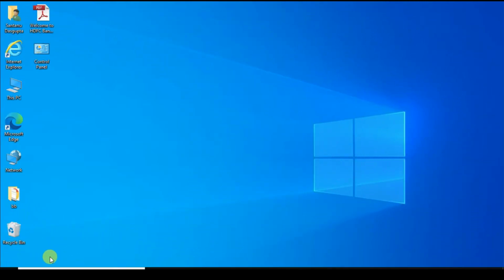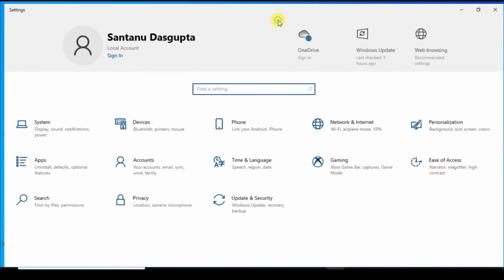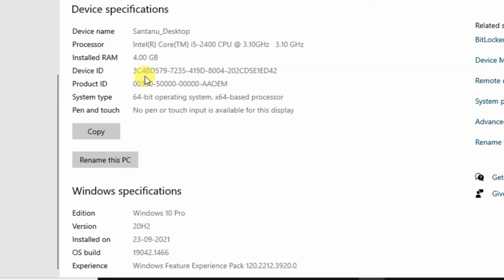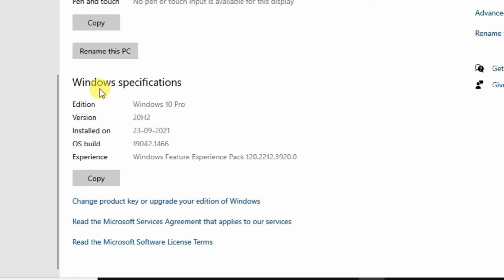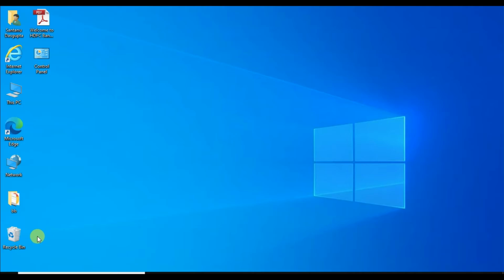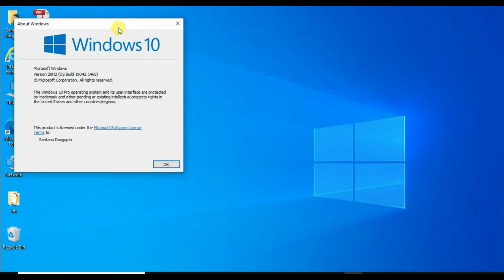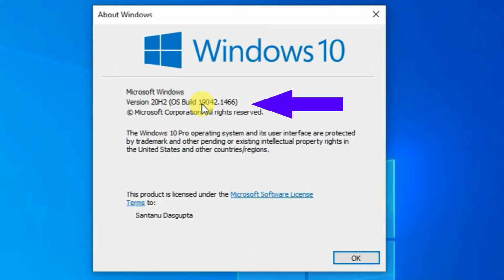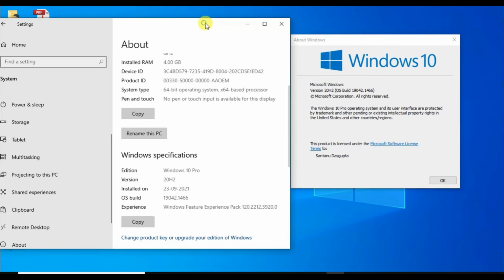How to find which build of Windows10 you have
Do you know which build numbers of Windows you're running? Most of us likely do not know the exact build of the operating system we are running. Sometimes we may have forgotten which build we are on. Windows 10 should be transparent, and you can discover which build you are for Windows 10 in easy steps.
In this video, we will show how to find out what build and edition and version of Windows 10 you’re running.